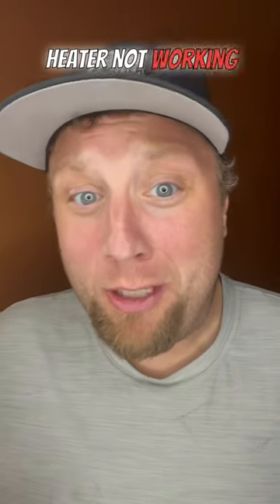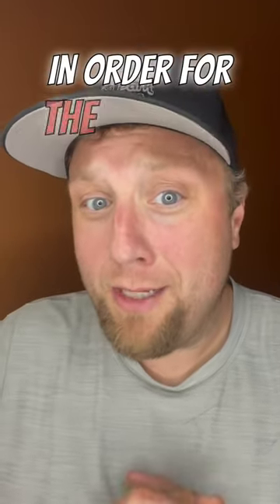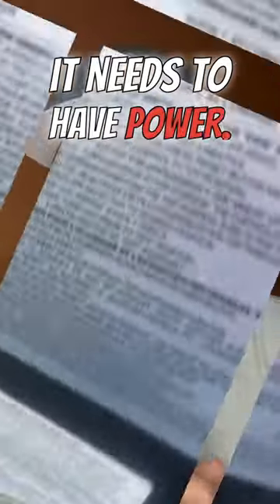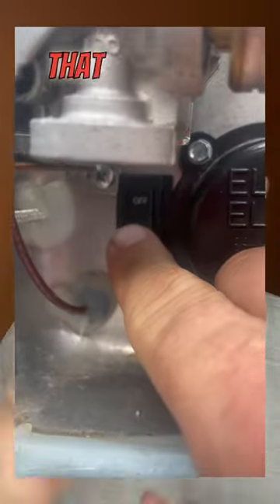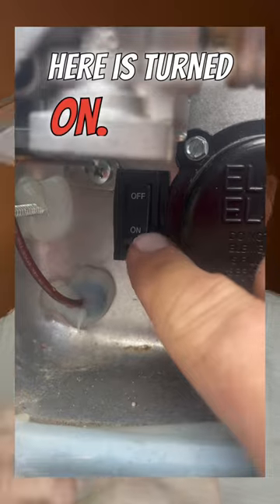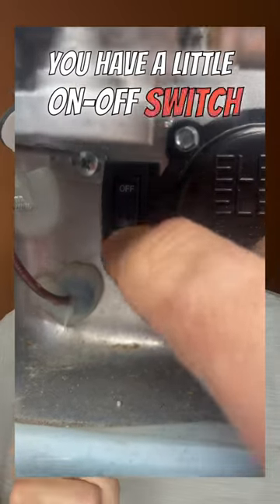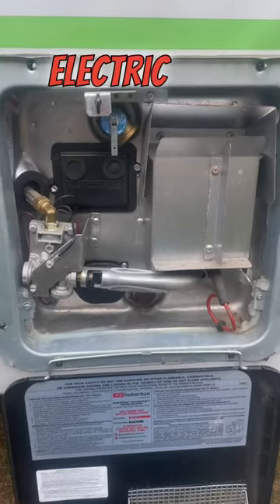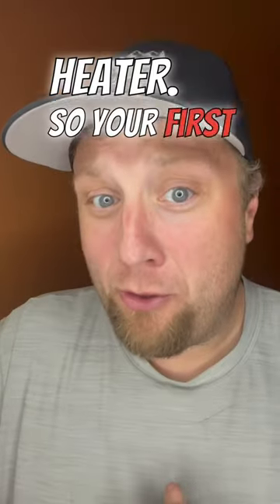RV Electric Water Heater Fix Part 1 - Make sure you have your power switch on rvtipsandtricks